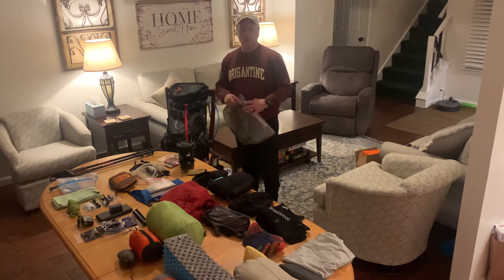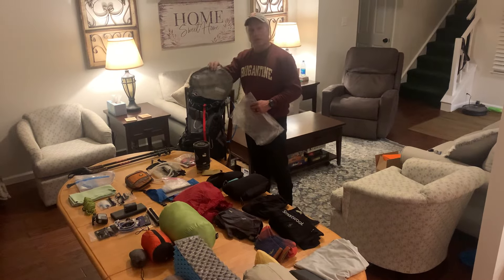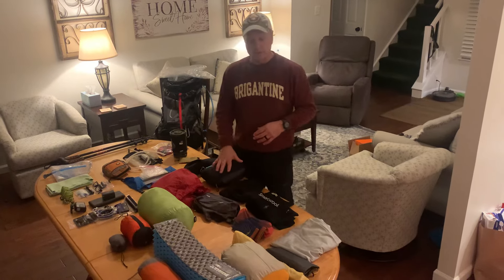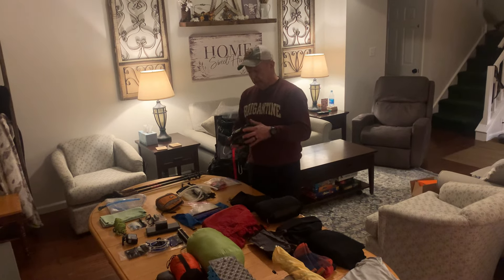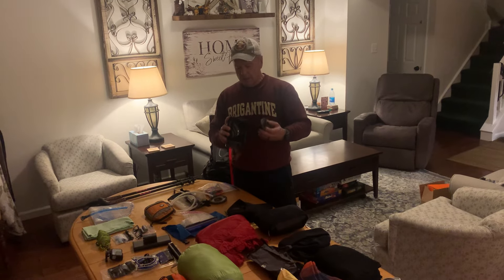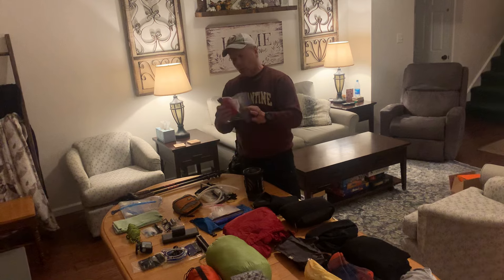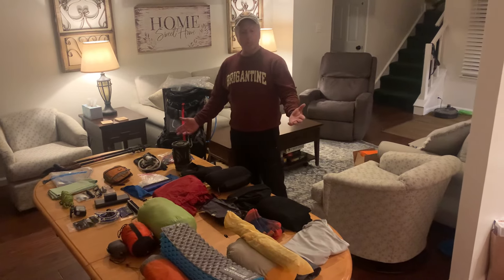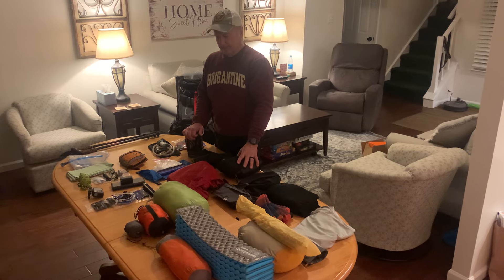The contents of the pack for my AT thru hike 2024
I give a brief description of the contents of my backpack for my thru hike of the Appalachian Trail.